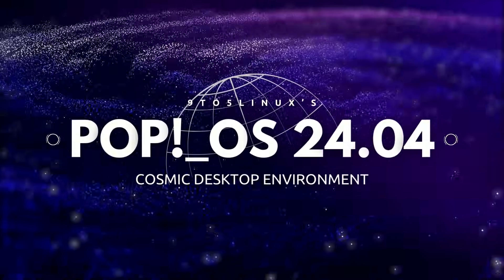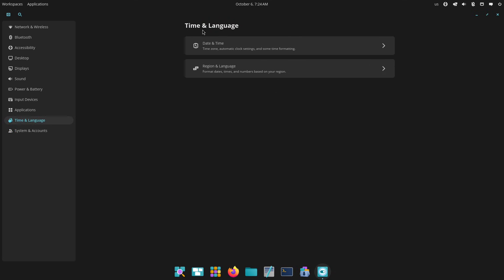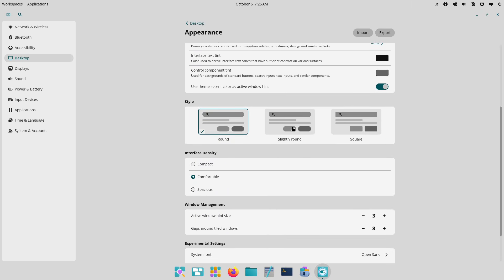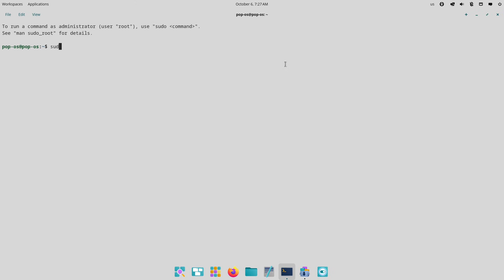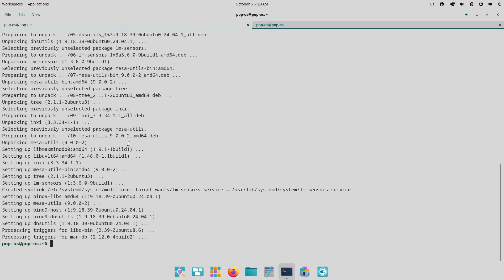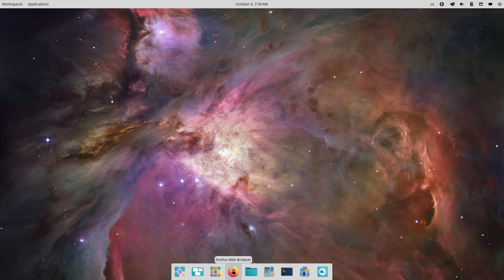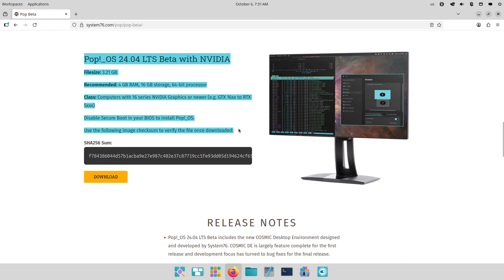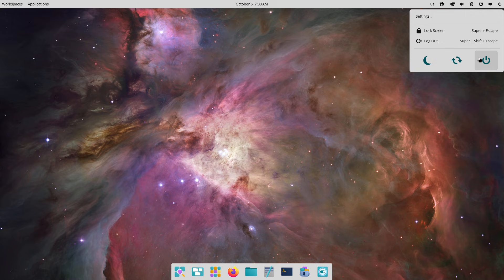Pop!_OS 24.04: What's New & Worth It?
Is Pop!_OS 24.04 LTS the ultimate Linux upgrade of 2025? With the introduction of the brand-new COSMIC desktop environment built from scratch in Rust, System76 is making a bold statement. In this deep-dive review, we break down everything you need to know about the Pop!_OS 24.04 beta.

We'll cover the stunning visual overhaul, the significant performance gains over 22.04 LTS (including faster boot times and gaming benchmarks), and the quality-of-life features that make it a powerhouse for developers, gamers, and creative professionals. We also discuss the current stability of the beta, known bugs, and System76's roadmap for the official release.

Is the new COSMIC DE enough to make you switch? Is the performance boost noticeable on older hardware? We answer all these questions to help you decide if it's time to upgrade.

🕒 Timestamps:
0:00 - Intro: Why Pop!_OS 24.04 Matters in 2025
1:15 - What's New? The All-New COSMIC Desktop Environment
3:45 - Performance Benchmarks: Speed & Gaming (vs. 22.04)
5:30 - Stability Check: Is the Beta Ready for Daily Use?
7:10 - Top Features for Developers, Gamers & Creators
9:05 - The Verdict: Should YOU Upgrade to Pop!_OS 24.04?

💻 Topics Covered:

Pop!_OS 24.04 review and feature breakdown

COSMIC Desktop Environment deep dive (built in Rust)

Performance, battery life, and gaming tests

New tools for developers (Docker, CUDA) and creators

Comparison with Pop!_OS 22.04

Upgrade advice for different types of users

Installation and first impressions

Join the conversation in the comments! Have you tried the beta? What are your thoughts on the new COSMIC DE?